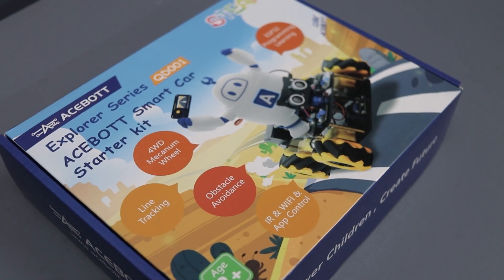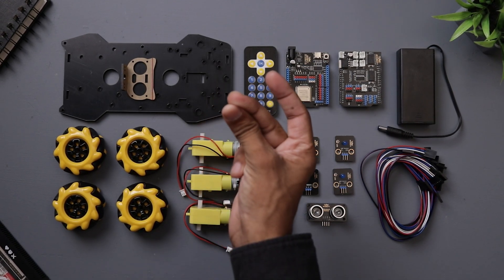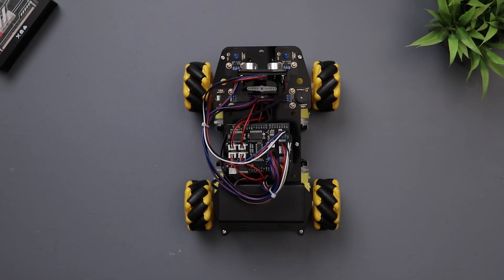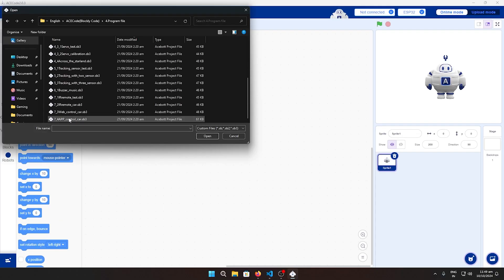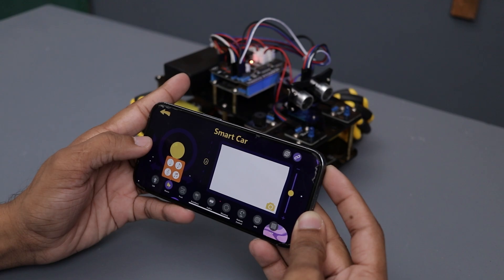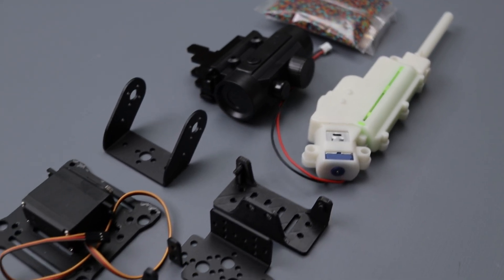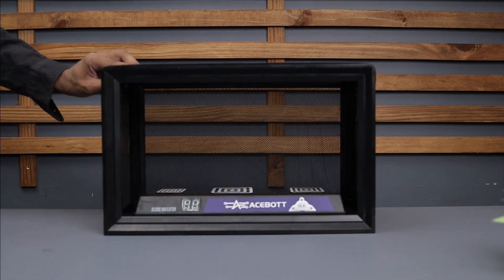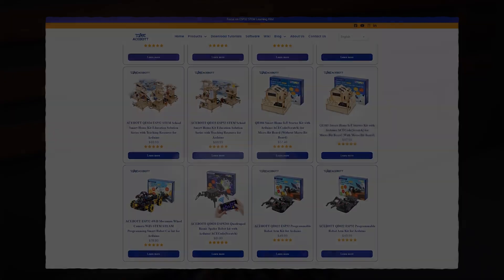App-Controlled Robot Car with Shooting Mechanism! Acebott DIY Kit Build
Hey guys! In today’s video, I’m diving into the Acebott DIY Smart Car Kit! This awesome kit comes with Mecanum wheels, 4-wheel drive, app control, and loads of cool features like obstacle avoidance, line following, and even a follow mode! Plus, I’ll be assembling the shooting car expansion pack, turning it into a mini tank that fires Orbeez balls! 😎

We’ll go step-by-step through the assembly and coding process, showing you how to control the car using an IR remote and the ACECODE app. Whether you're into building robots or looking for a fun DIY project, this one has something for everyone.

👉 Links to the Acebott DIY Smart Car Kit and expansion packs: [Insert product links]

🔧 Features covered in the video:

Mecanum wheels & 4-wheel drive
App control with smartphone
Obstacle avoidance, follow mode & line following
Shooting car expansion with Orbeez blaster
Target system with reset and scoreboard